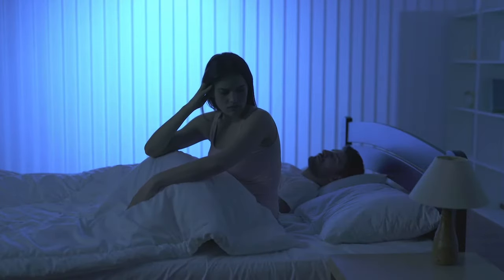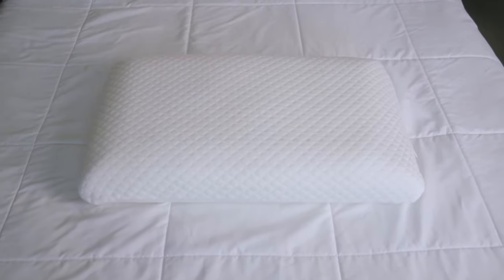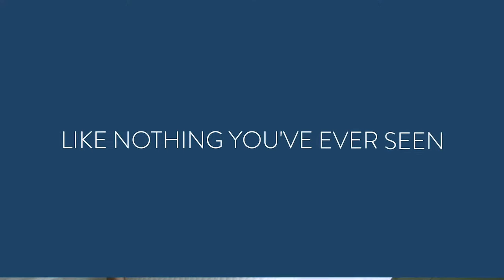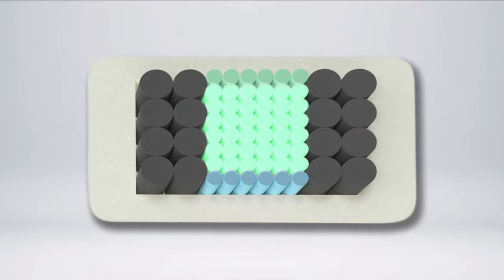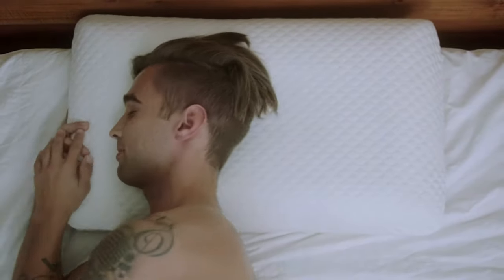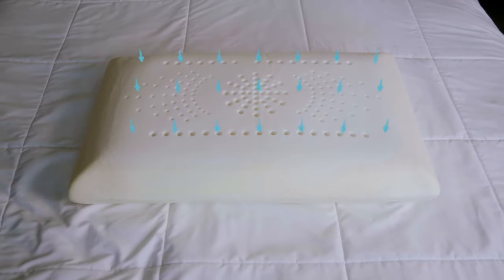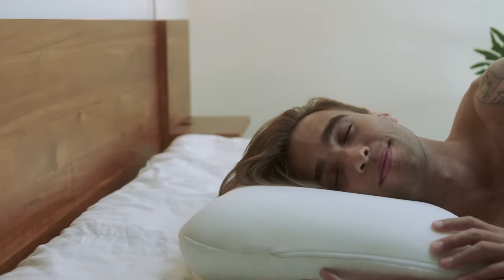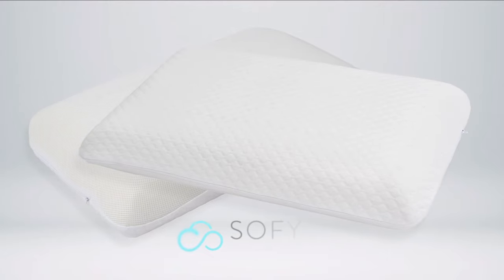SOFY PILLOW Main Vid #2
YOU DESERVE BETTER SLEEP